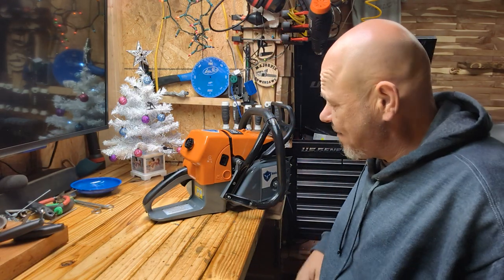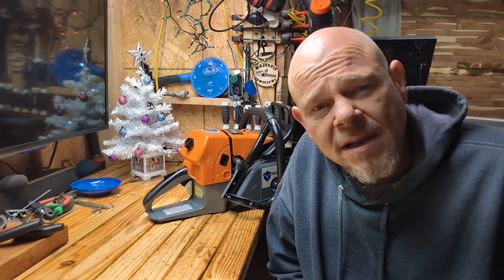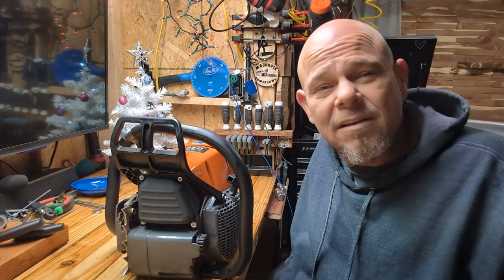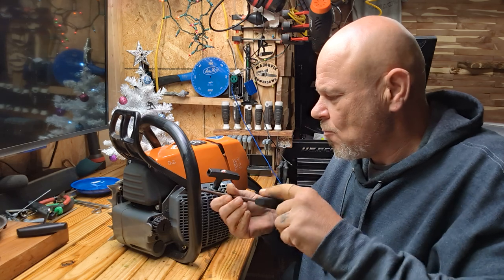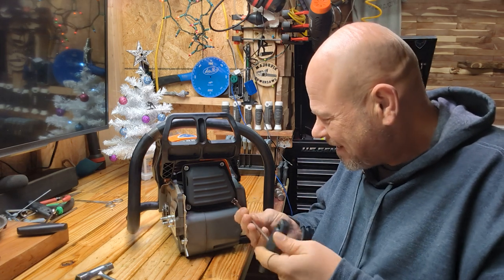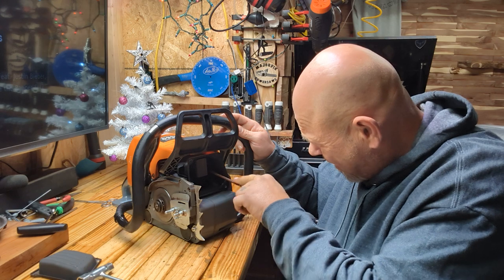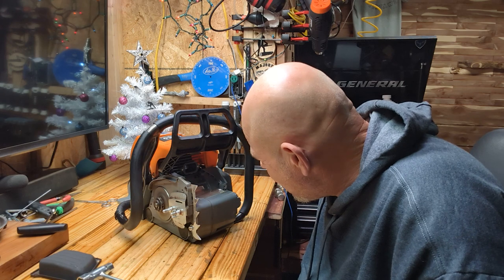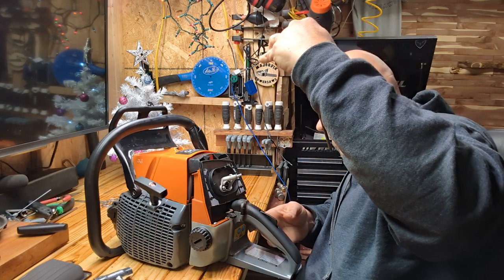Ms660 Stihl g660 holzfforma big bore kits are they worth it? do they bring gain?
in this video we will speak about the gains we get from big bore kits in general and moreover this particular big war kit for the g660 mtanlo 56mm Big bore kit from Amazon
over the long run, we will see how this item holds up the plating the quality. for now it brings true gain and a reasonable price for a new top end on your 660